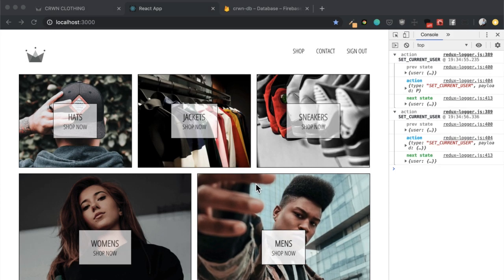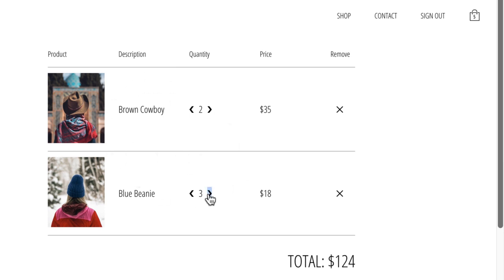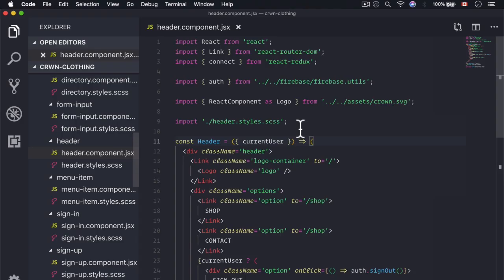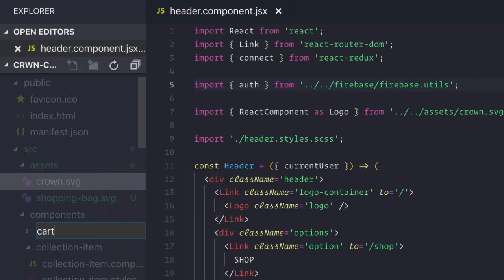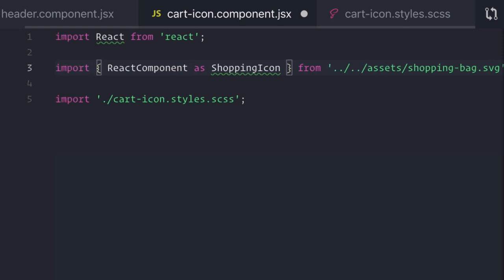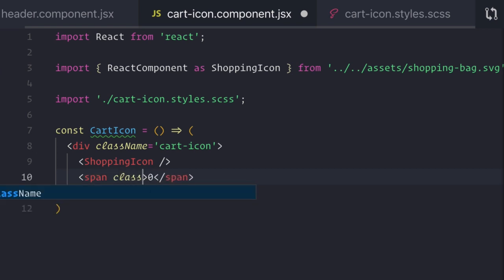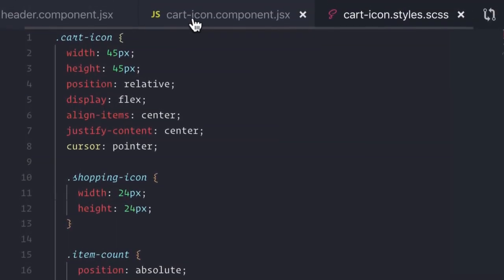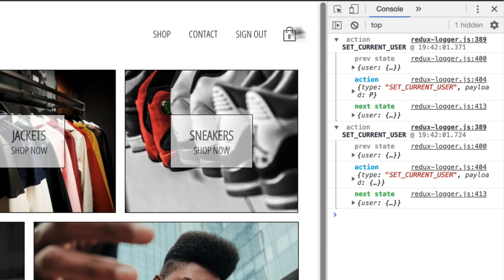8. Redux 1 (11-15)(1)